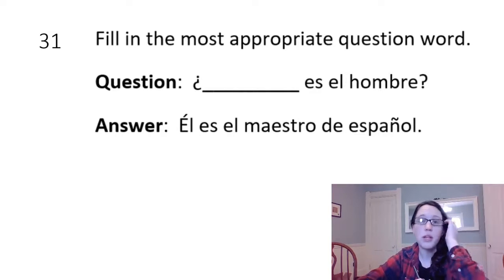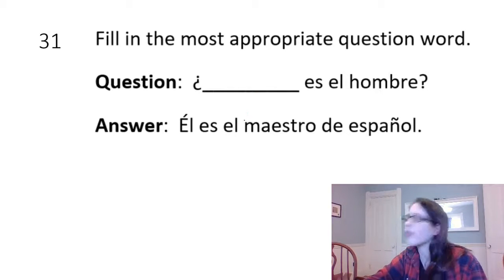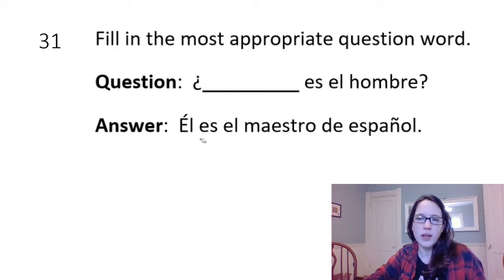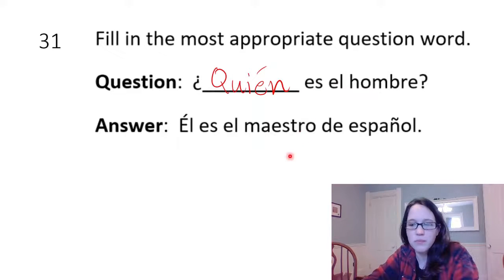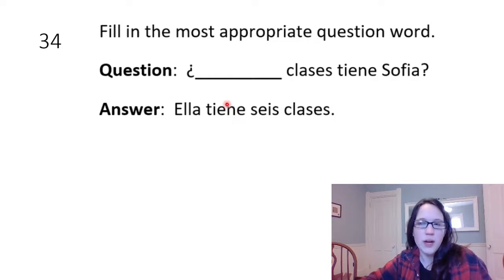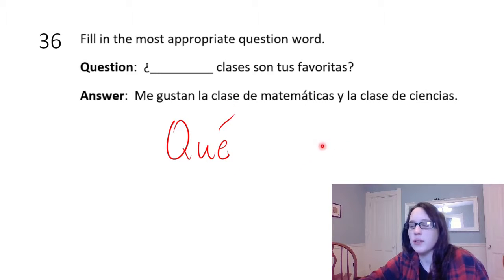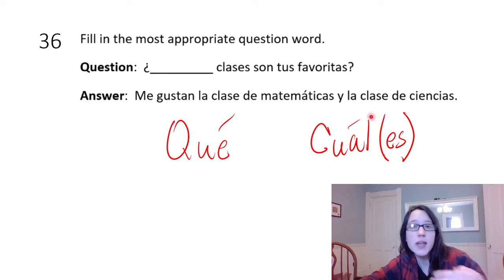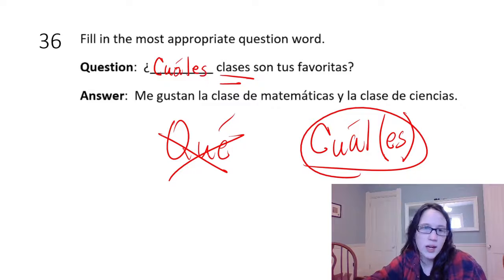ER IR Question Word Feedback